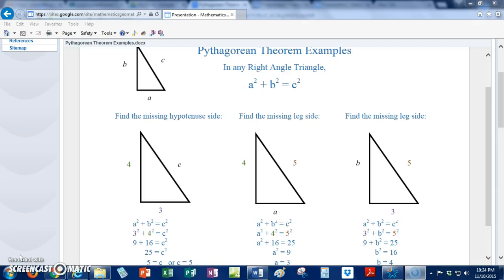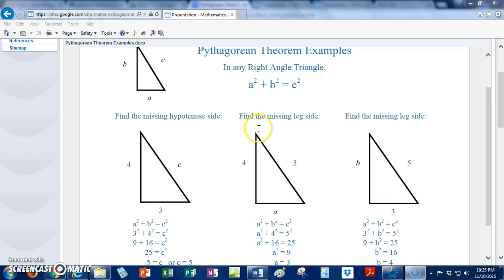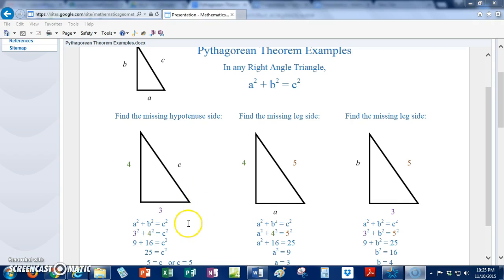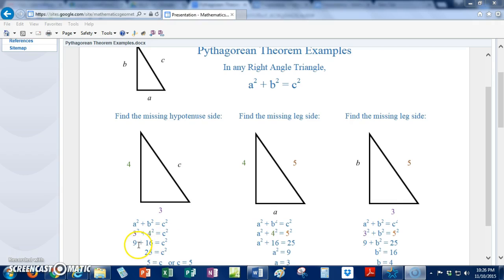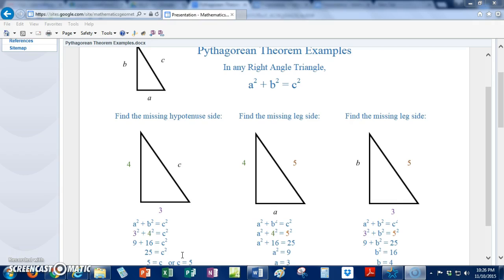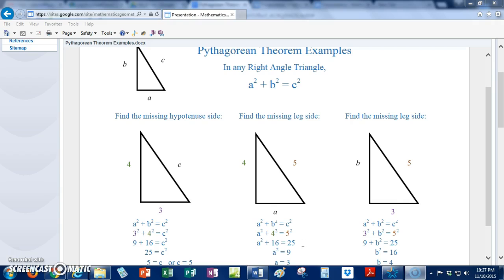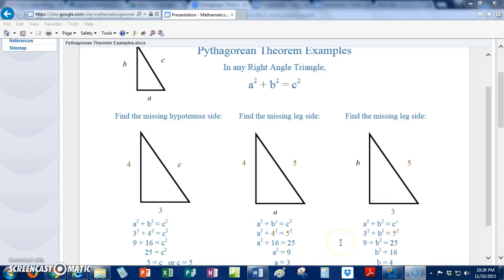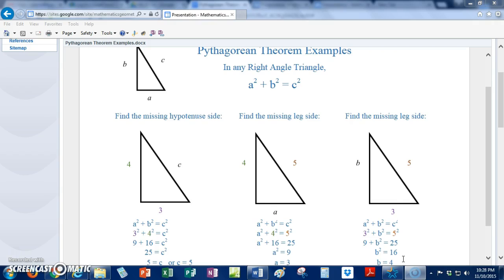Mathematics Geometry Pythagorean Theorem Tutorial: 3Examples